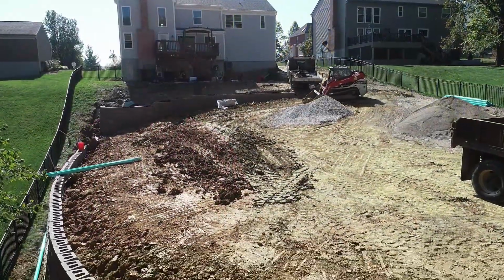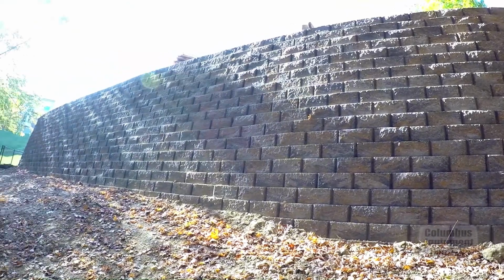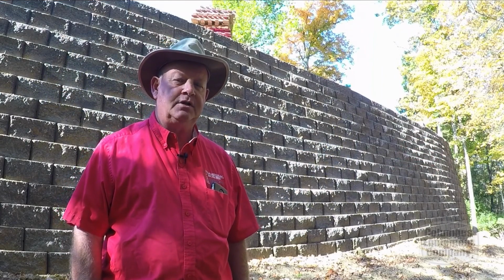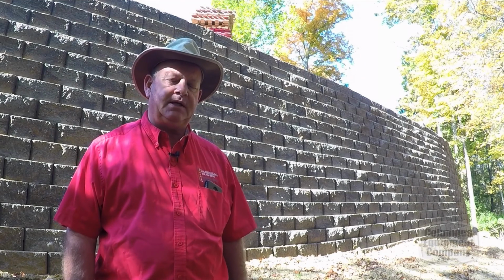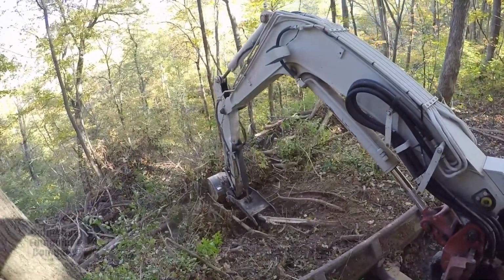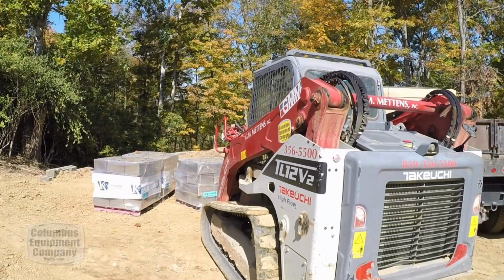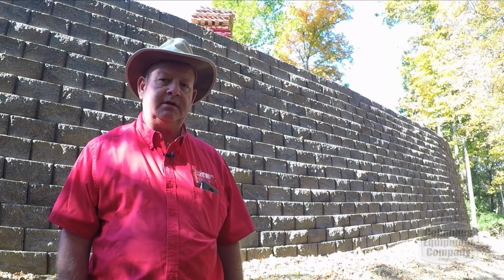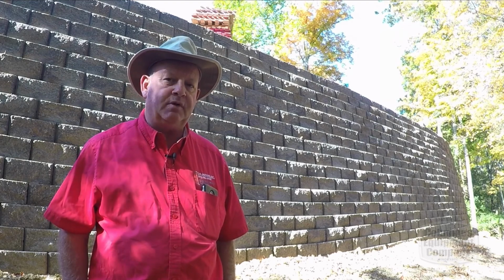G.M. Mettens Inc.: Respected Operation Thrives on Takeuchi Equipment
Like all small business owners, Greg Mettens wants to be sure the money he invests in equipment is spend wisely. After 25 years of buying equipment that didn't last as long as the loan he took out on it, he discovered Takeuchi equipment...and hasn't looked back.

Mettens is the owner of G.M. Mettens Inc., a Covington, Kentucky-based company that provides landscaping, hardscaping, drainage and light construction services. He started the company as a landscaping firm in 1977. Since that time, all his business has come from word of mouth, and he has expanded his services to meet customer requests.